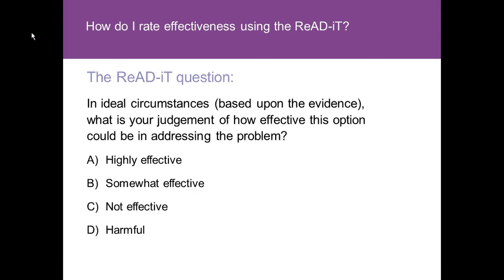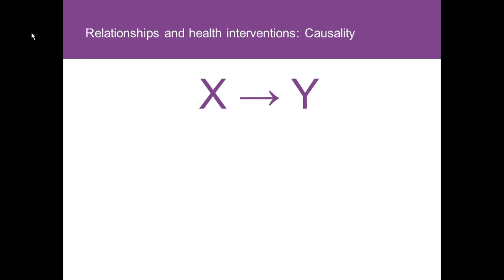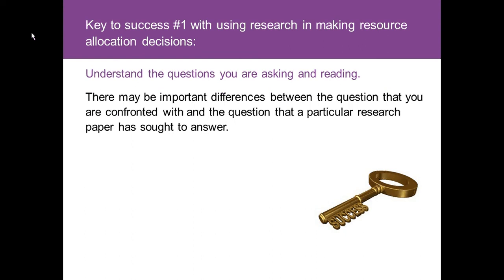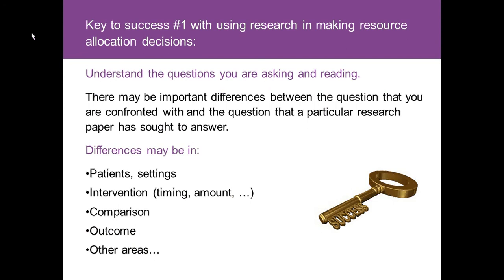ReAD-iT Help Video2.1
This is ReAD-iT help video 2.1